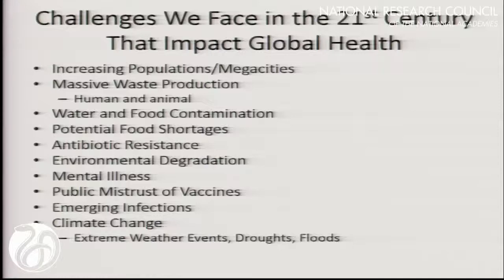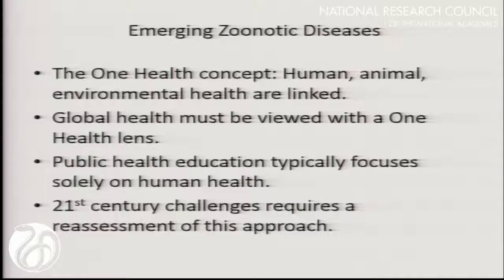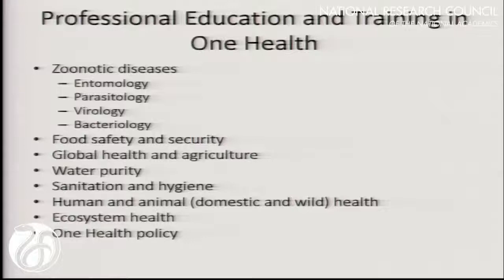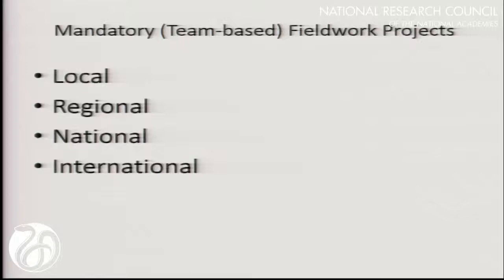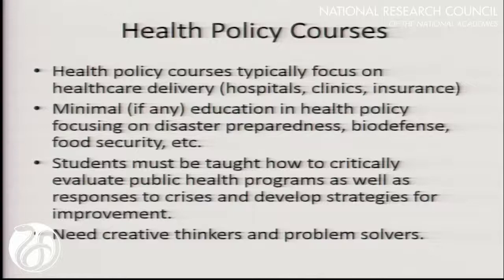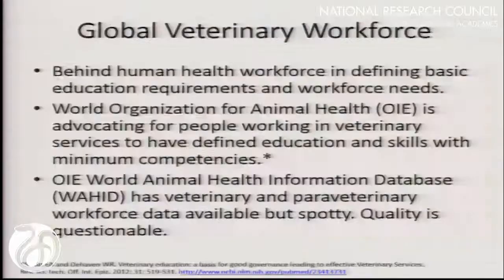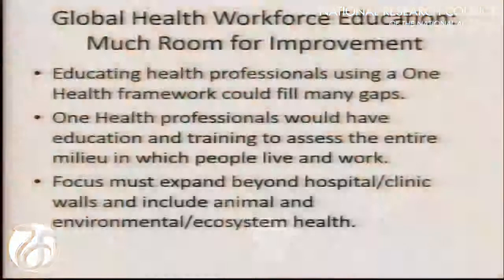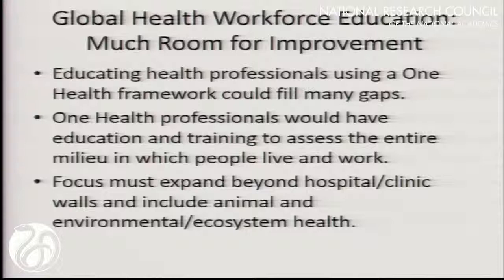4/24/2015 - Session V: Kahn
A Global Health Workforce Through a One Health Framework: A Public Health
Perspective
Laura H. Kahn, Co-Founder, One Health Initiative